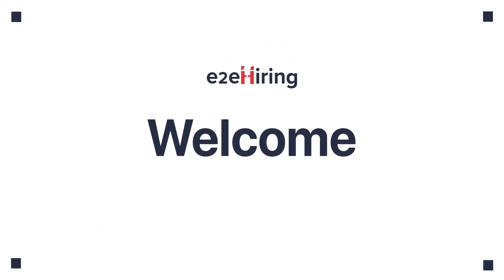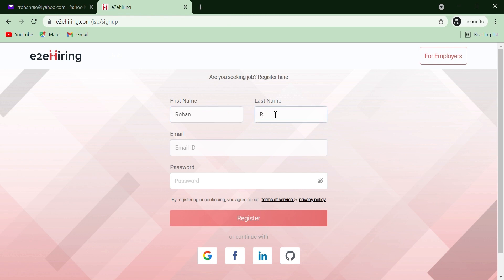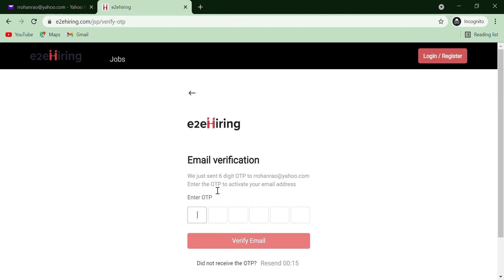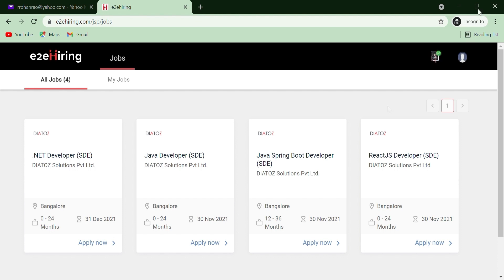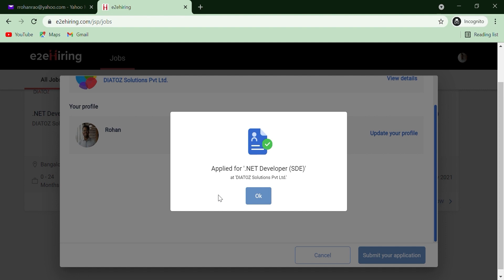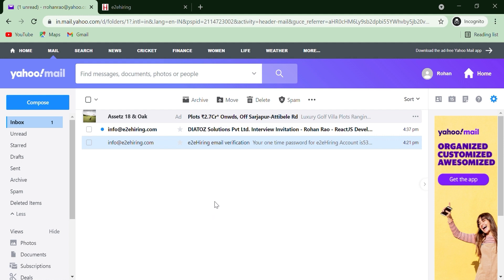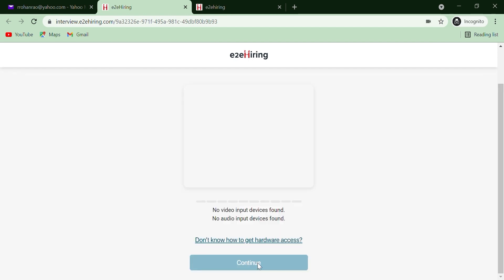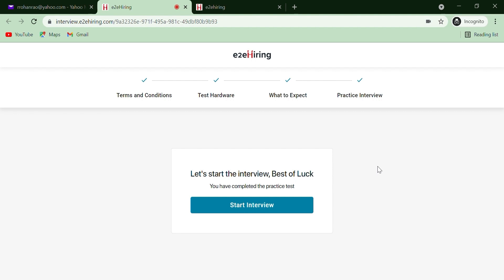How to set up an account and apply for the job on e2eHiring portal?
This is a short video to show students a step-by-step procedure to create an account and apply for a job in the e2eHiring portal.